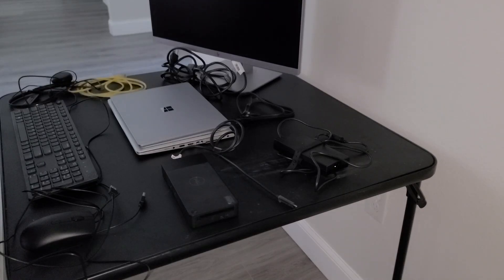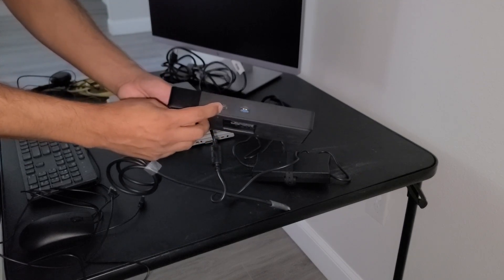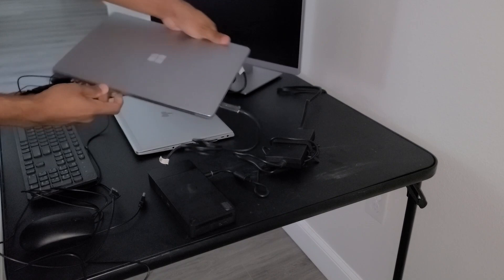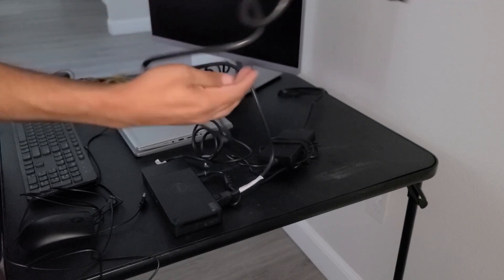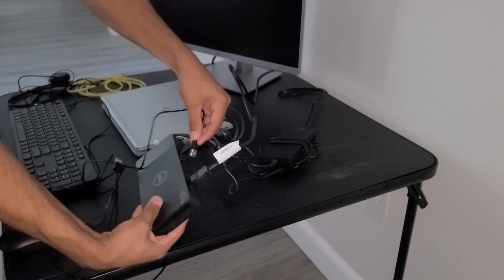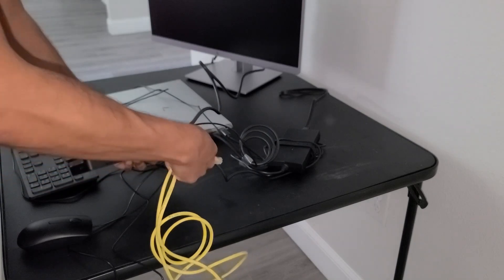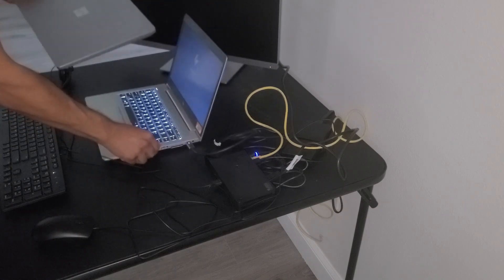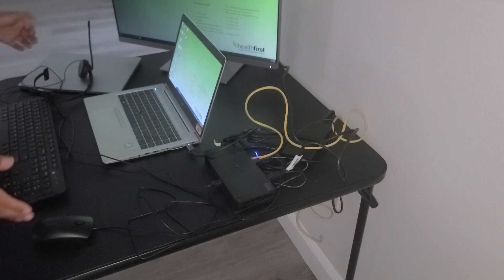Dell Docking Station Complete Setup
Video tutorial on how to setup a Dell docking station with laptop, monitor, keyboard, mouse, headset and ethernet cable.